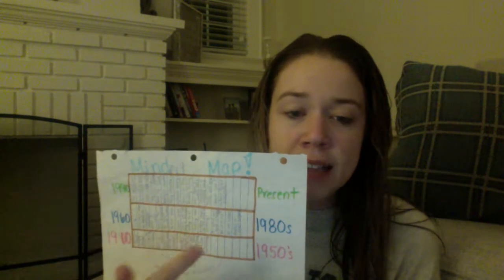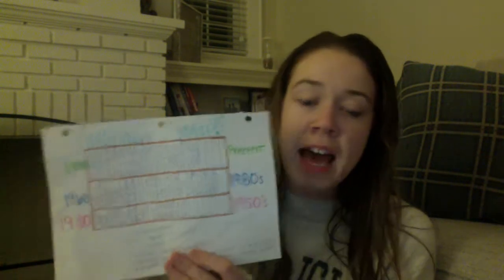mind map Grace O'Malley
Mind Map Description